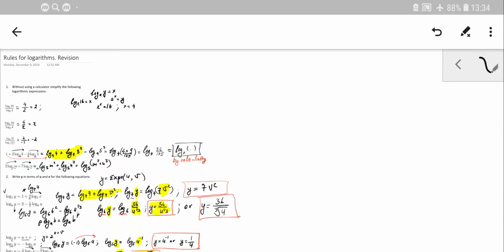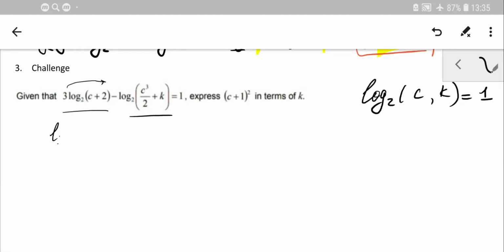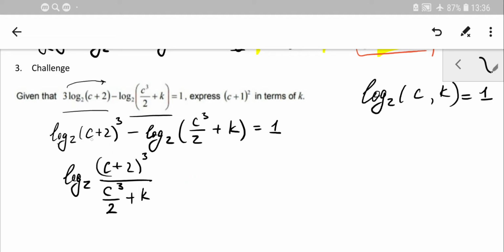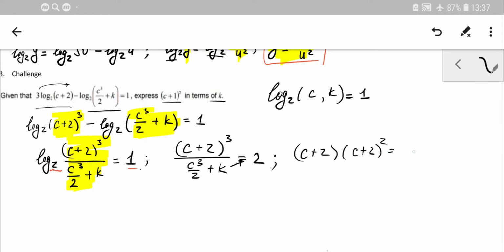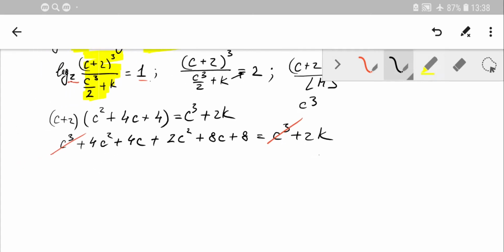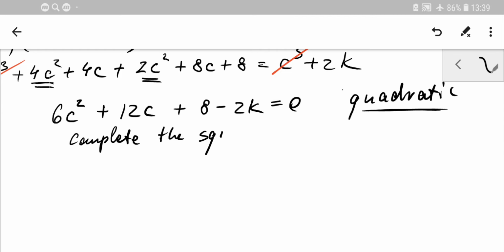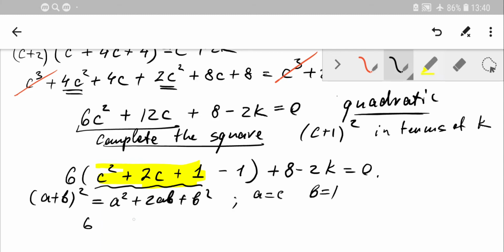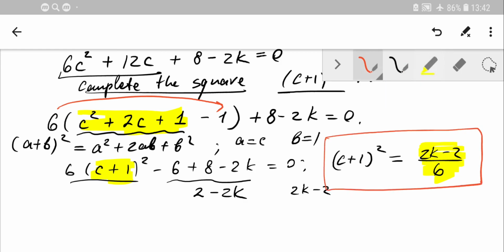GCSE MATHs Rules for Logarithms Further GCSE Revision | Logarithmic formulas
This is the last video in series of the GCSE MATHs Revision Logarithms and their properties. It is about Rules for Logarithms and logarithmic formulas and also questions similar to " how to simplify logarithmic expressions ?" It covers the following topic:

 - Rules for logarithms. Key properties of logarithms

It relates to Logarithms Further GCSE Maths. This topic you alsoo meet on A-level or IB DP.

Before start watching the video list I strongly recommend to go through Surds, Index, Indices and Exponential Functions and Exponential equations because as I will show you that Logarithms are inverse to exponential expressions. Make sure you are strong in Topics for exponents and exponential functions and you also remember the properties for Indices and Surds.

                 MATH SCIENCE

For optimization